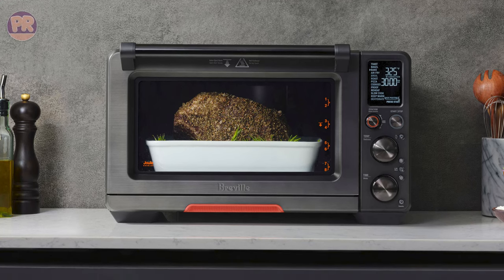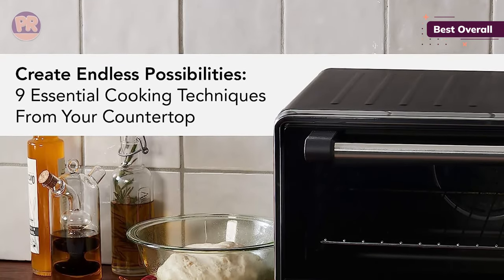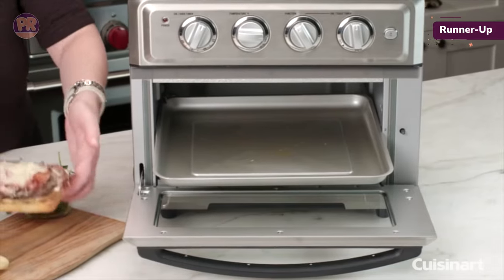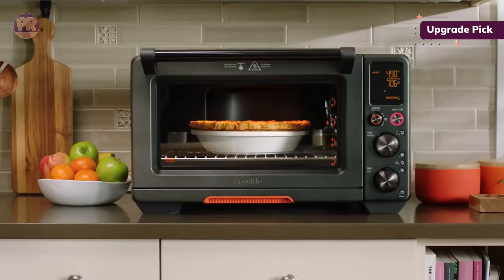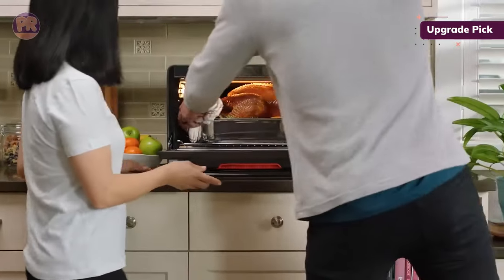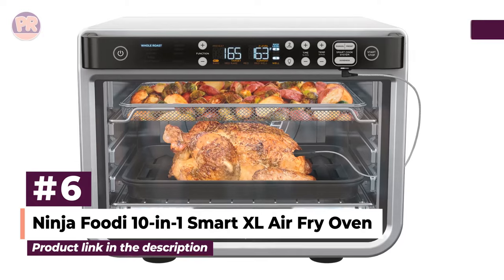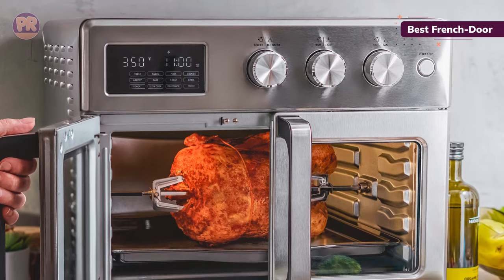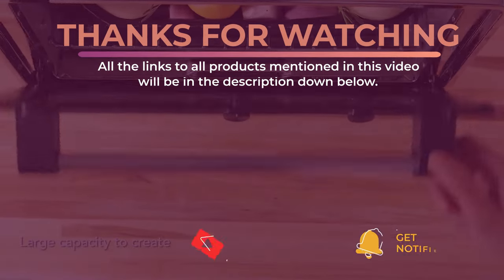Best Air Fryer Toaster Oven - Top 7 Best Air Fryer Toaster Ovens 2024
Choosing the best air fryer toaster oven can be hard, especially with so many options available in the market, and you may get puzzled and confused about which air fryer toaster oven is best for your needs. Well, in this video, we have compiled a list of some of the best air fryer toaster ovens available in the market right now. We considered many factors including features, quality, and value, to narrow down our final picks for the top 7 best air fryer toaster ovens available now.

👇 Links to the Best Air Fryer Toaster Ovens We Mentioned in This Video:
#1.  KitchenAid Digital Countertop Oven with Air Fry
#2.  Cuisinart TOA-60 Airfryer Toaster Oven
#3.  Instant Omni Air Fryer Toaster Oven
#4.  Breville Joule Smart Oven Air Fryer Pro
#5.  COSORI Original Air Fryer Toaster Oven
#6.  Ninja Foodi 10-in-1 Smart XL Air Fry Oven
#7.  Bella Pro Series 33-quart Air Fryer and Toaster Oven

Chapters:
00:00 - Introduction
00:37 - Best Overall Air Fryer Toaster Oven
02:01 - Runner-Up
03:25 - Best Budget Air Fryer Toaster Oven
04:32 - Upgrade Pick
06:42 - Most Versatile Air Fryer Toaster Oven
08:07 - Best Large-Capacity Air Fryer Toaster Oven
09:34 - Best French-Door Air Fryer Toaster Oven

We made this list based on hours of research and analyzing the opinions and criticisms of users and expert reviews, we were able to obtain a clearer vision of the best air fryer toaster ovens in the market. We have listed them based in terms of quality, price, features, and more.

I hope you liked this video, and this information and options have helped you to know and select the right air fryer toaster oven for your needs.